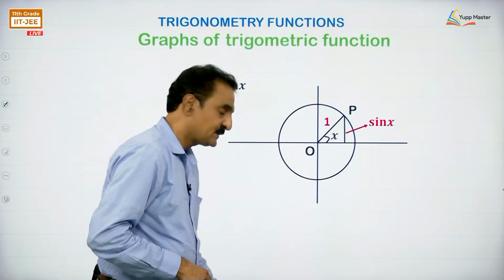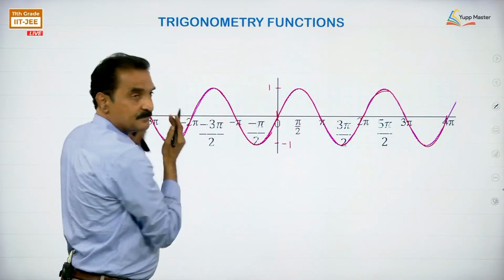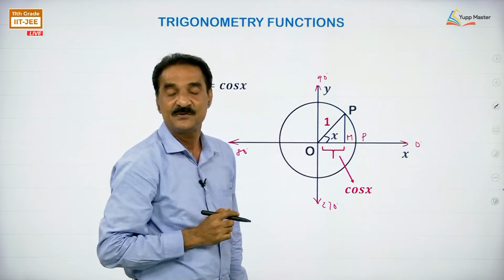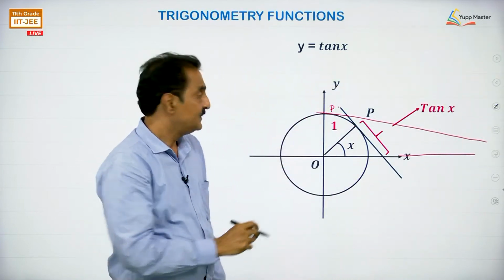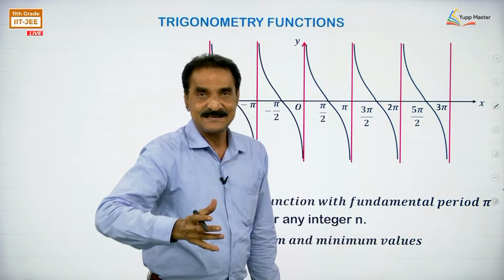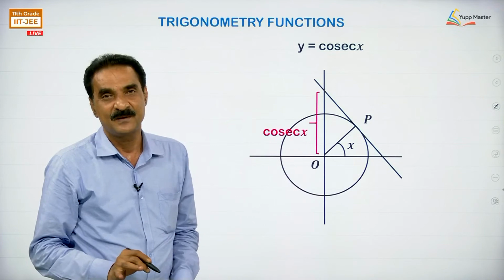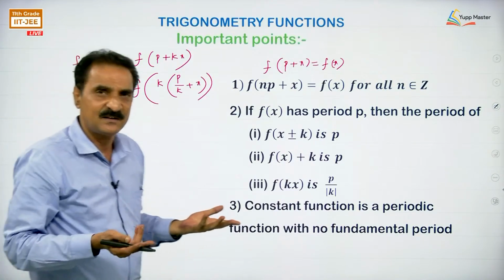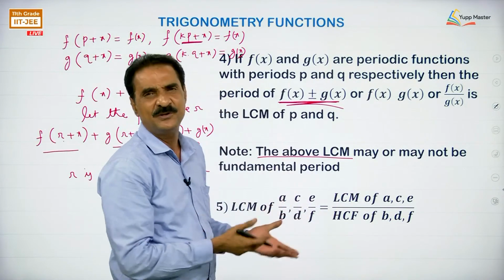Trigonometric Functions-1 | IIT JEE Maths (English) | Class XI | Mr.Radha Krishna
Here’s Mr. Radha Krishna, one of our Most Prominent Maths Lecturer teaches about Trigonometric Functions-1 Trigonometric Functions, Domain, Range, Graphs,Period, Principle Region.